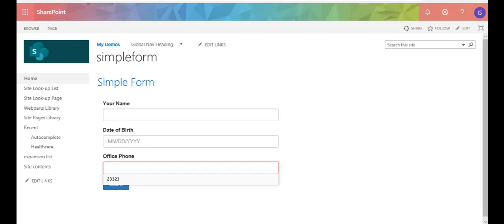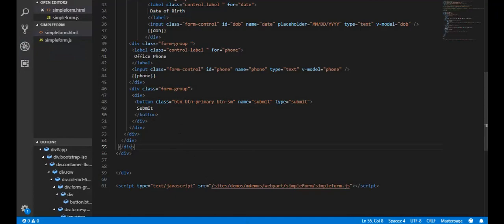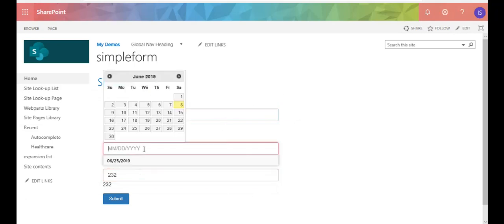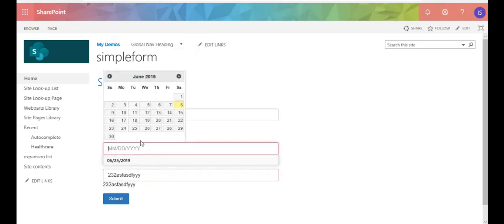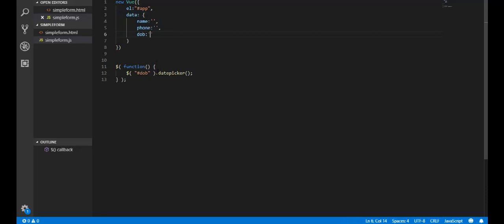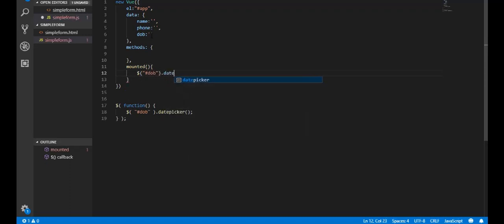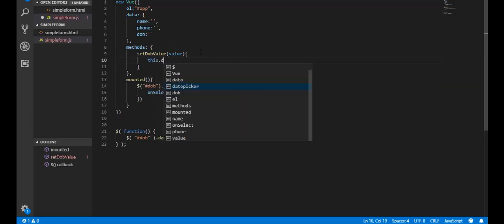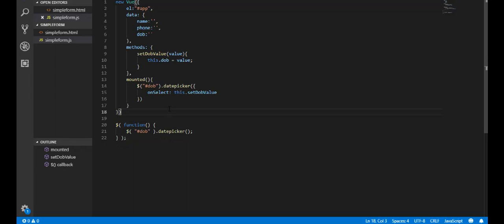Using jquery-ui datepicker with Vue.js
In this video, I will show you how to use jquery-ui datepicker with vue and explain how I resolved an issue I encountered.